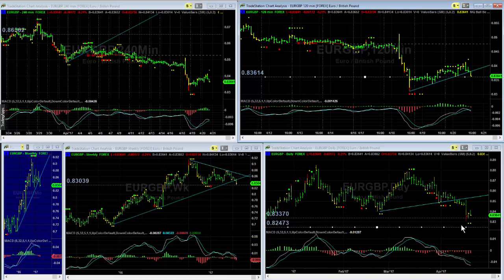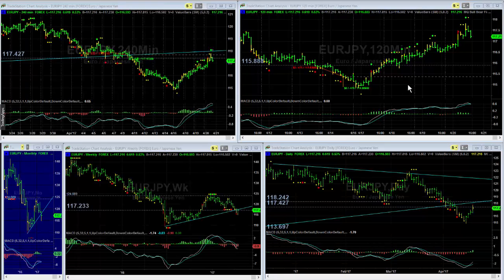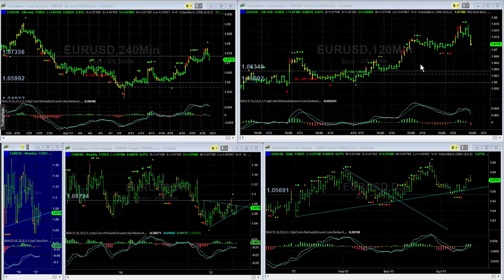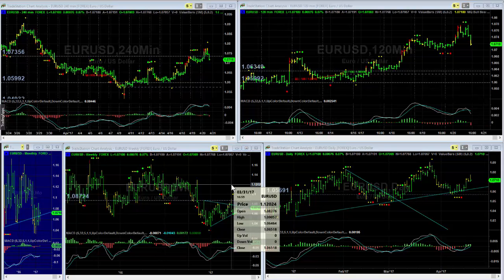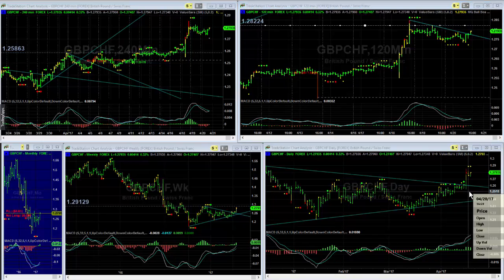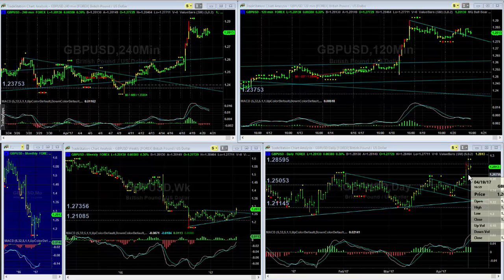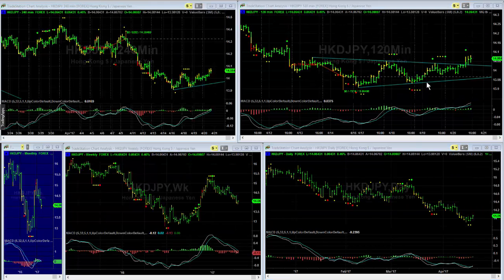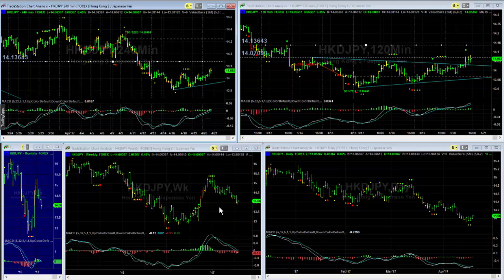20170420 TraderJohnO FX